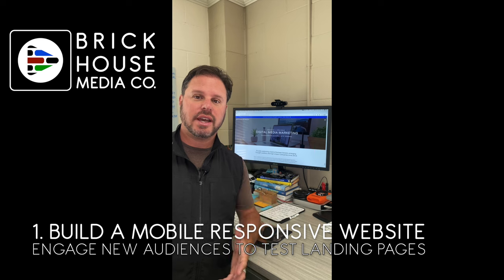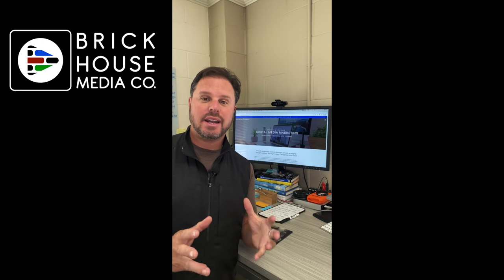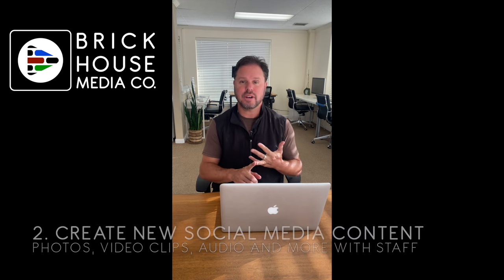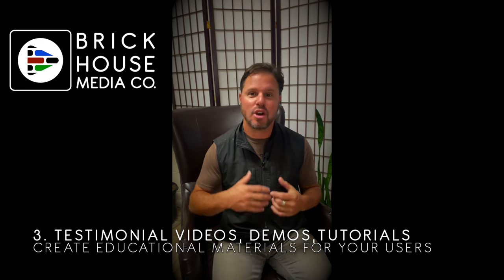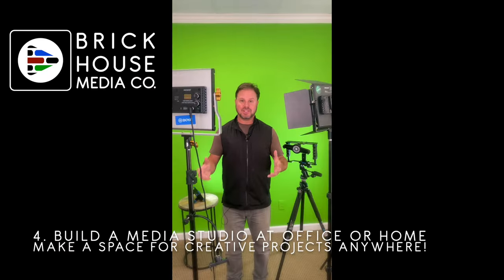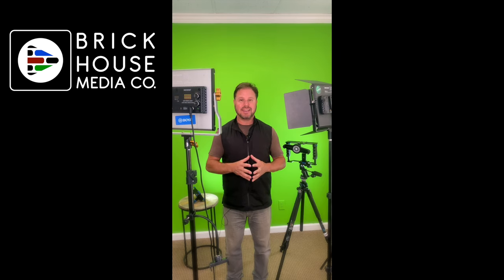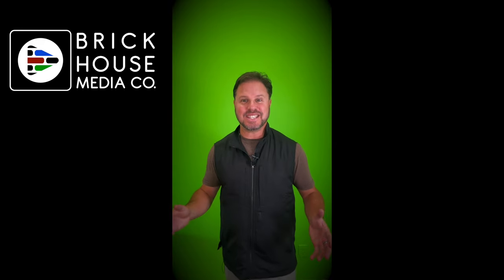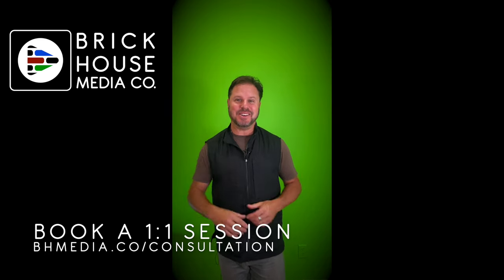4 in Q4 Marketing Strategies for any Business by Jared Brick • Brick House Media Co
Welcome to Brick House Media - Custom Multimedia Marketing for Thought Leaders, media strategy and video production.

In this video we break down 4 top level marketing strategies to expand and extinguish your Q4 marketing budget. You have just 3 months left in the year to spend or expense out your marketing dollars, how will you use it wisely? Here are 4 ideas that could help...
1- Update an older website to be mobile responsive, or build a secondary site with a different domain you own, landing pages, new lead funnels to test a new audience market.
2- New video commercial, craft an engaging new visual experience for your company to leverage well into the new year...
3- Craft new social media content, create shorts, video and photos for your social feeds, photo shoots, video clips, add staff and people in
4- Create new testimonial video assets, demos and tutorials videos, a help library of content to help on-board or educate your users.
#5 Bonus tip... build a video studio at work or your home office, complete with backgrounds, lights, mics and gear to make videos from anywhere!
Marketing retainers that are spent now and can be used for up to 15 months ending in Dec. 2023.